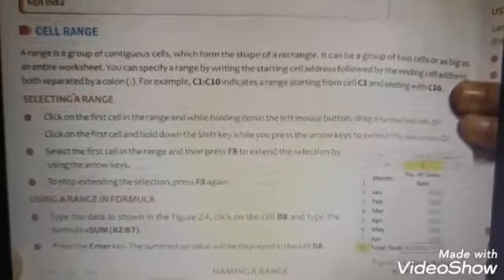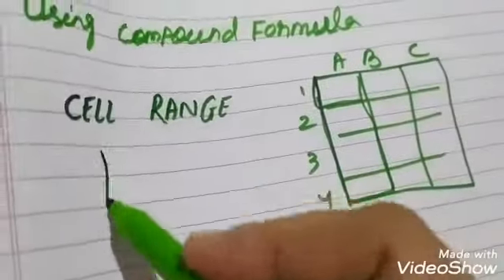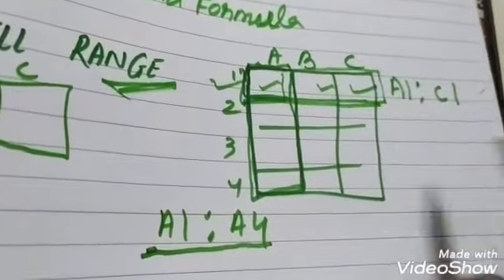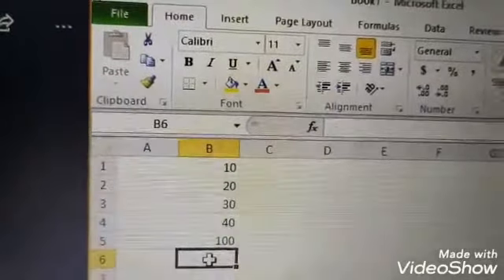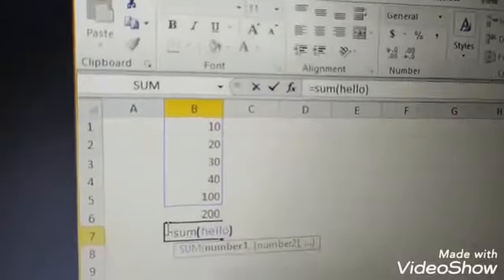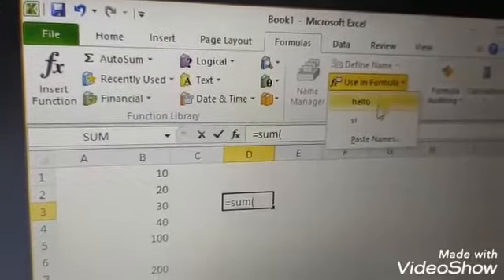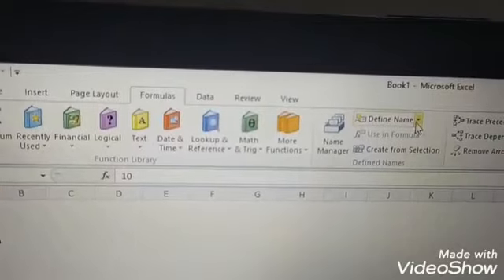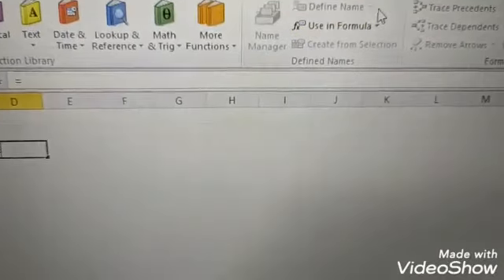formula & function (part 2) for class 8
explanation on compound formula & text formula